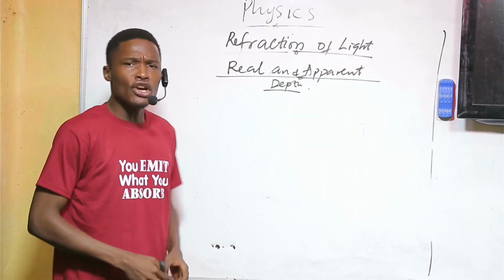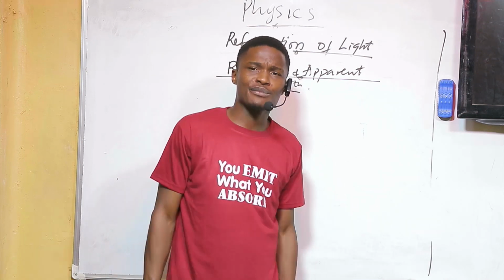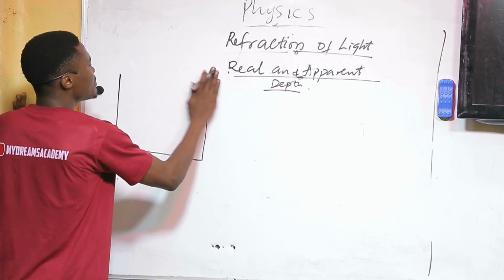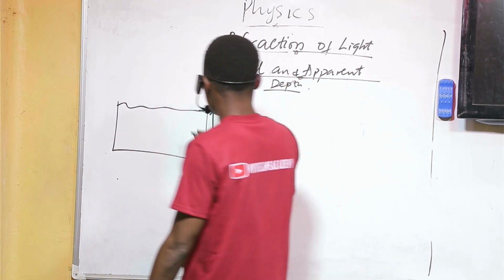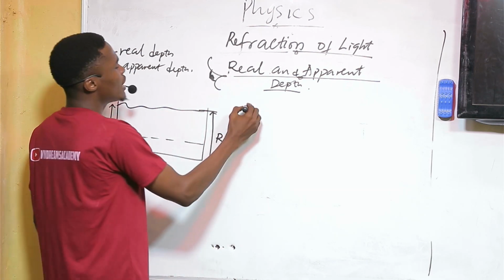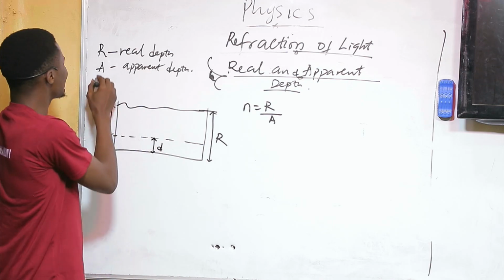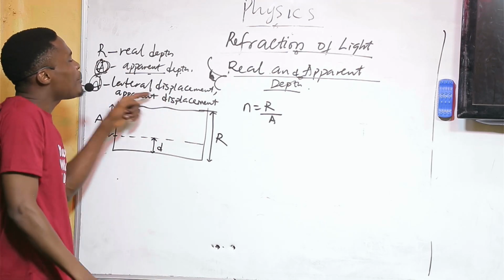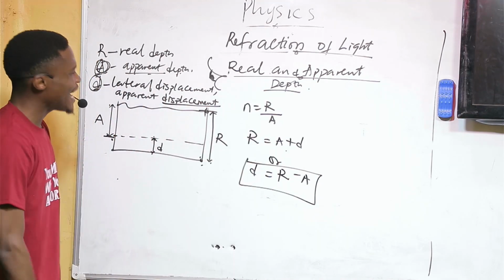Real and Apparent Depth -Emmanuel Prime||MYDREAMSACADEMY